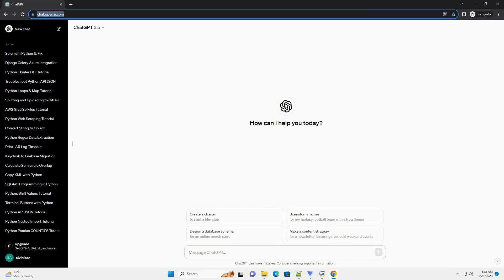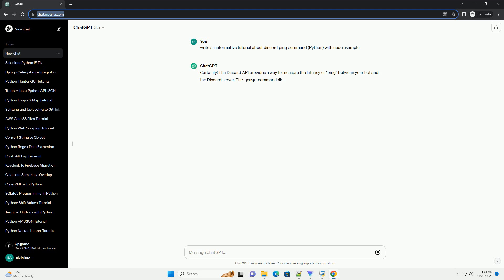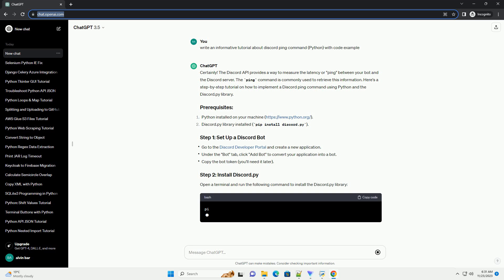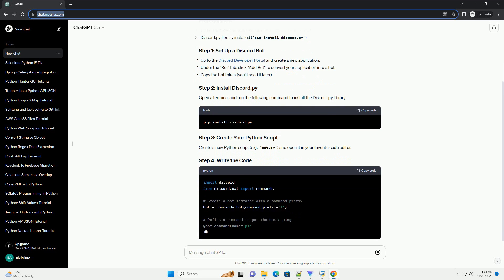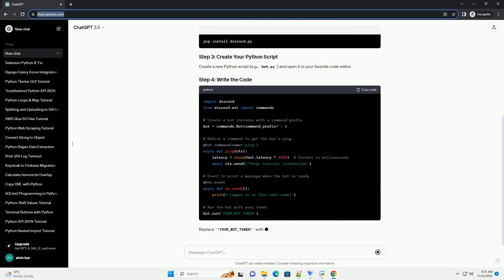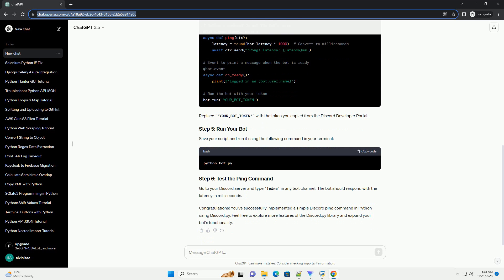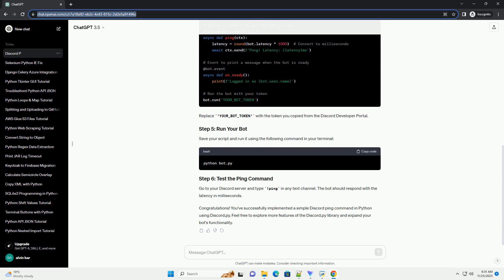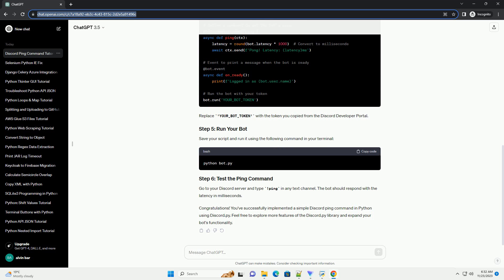Discord ping command Python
Certainly! The Discord API provides a way to measure the latency or "ping" between your bot and the Discord server. The ping command is commonly used to retrieve this information. Here's a step-by-step tutorial on how to implement a Discord ping command using Python and the Discord.py library.
Open a terminal and run the following command to install the Discord.py library:
Create a new Python script (e.g., bot.py) and open it in your favorite code editor.
Replace 'YOUR_BOT_TOKEN' with the token you copied from the Discord Developer Portal.
Save your script and run it using the following command in your terminal:
Go to your Discord server and type !ping in any text channel. The bot should respond with the latency in milliseconds.
Congratulations! You've successfully implemented a simple Discord ping command in Python using Discord.py. Feel free to explore more features of the Discord.py library and expand your bot's functionality.
ChatGPT